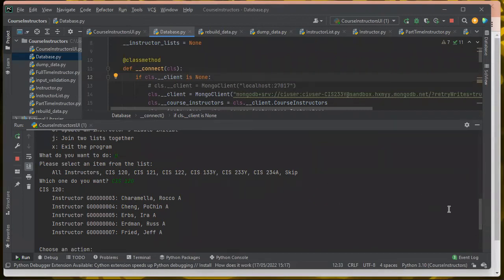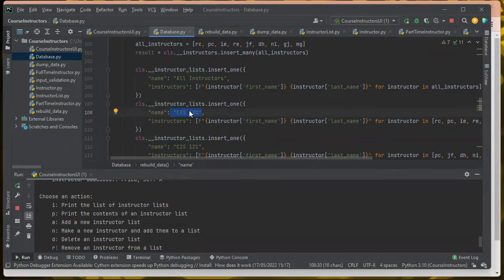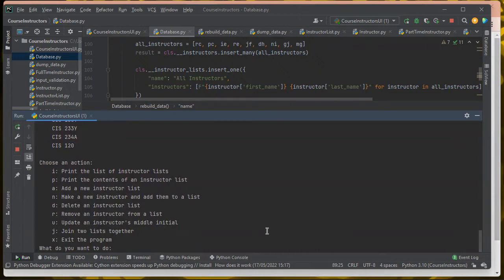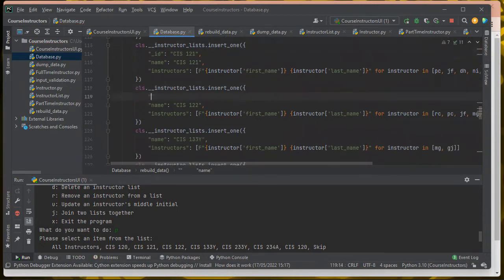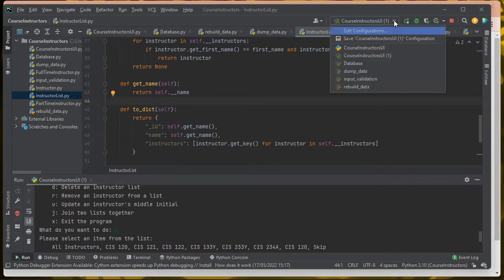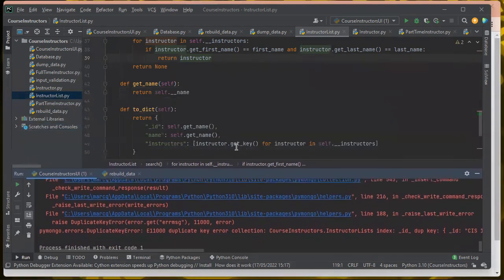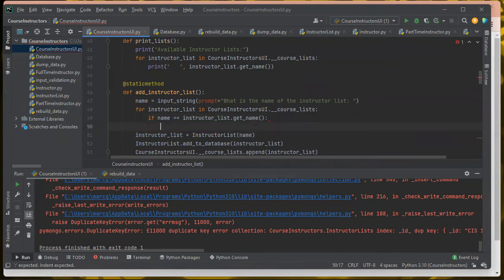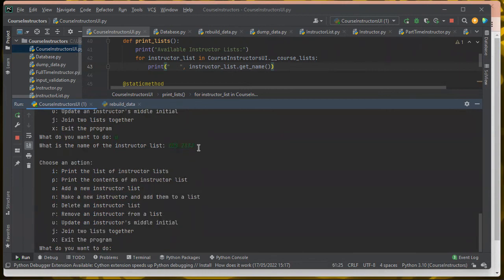Add ID to InstructorList